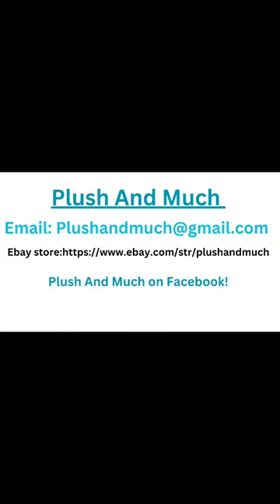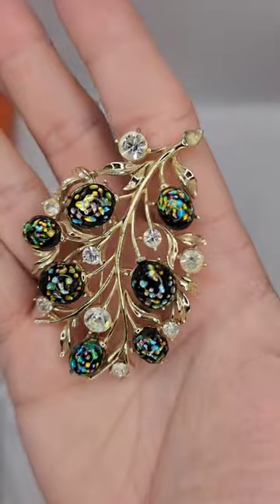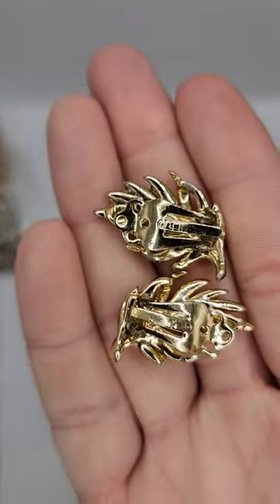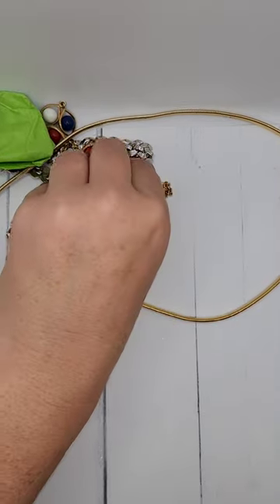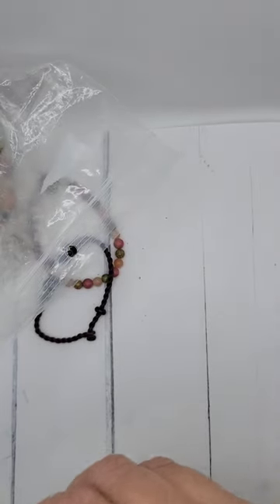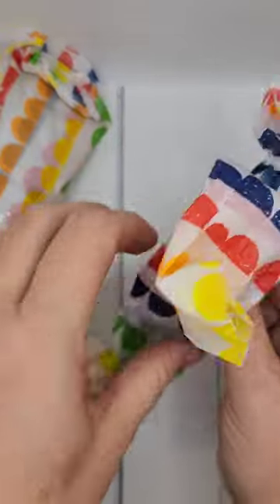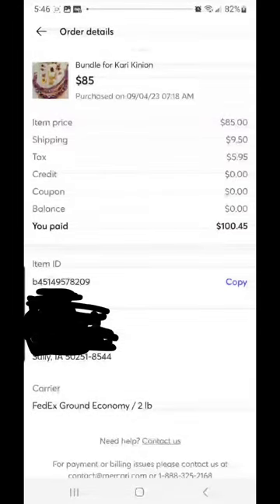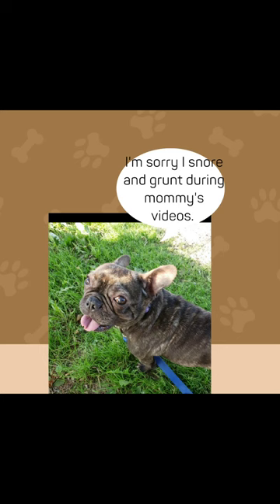Mercari Unboxing To Sell On Ebay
Unboxing a box purchased from Mercari being sold on Ebay.